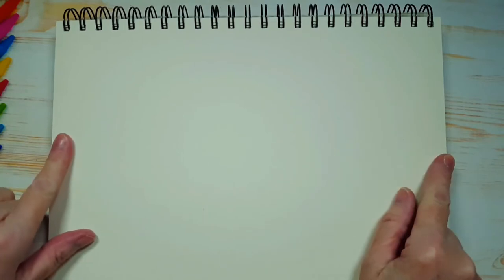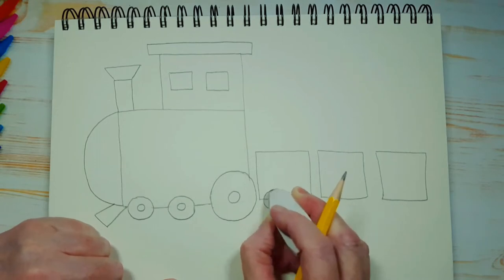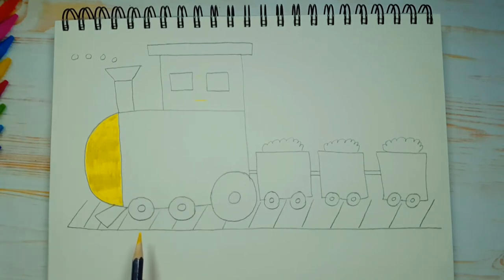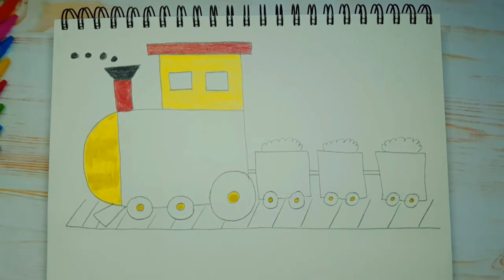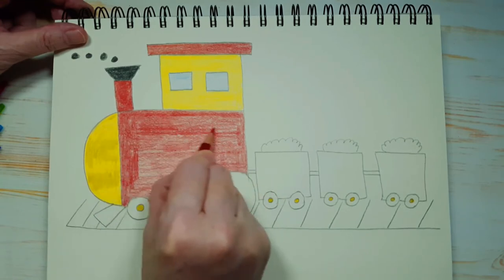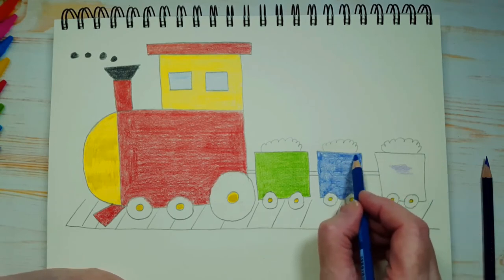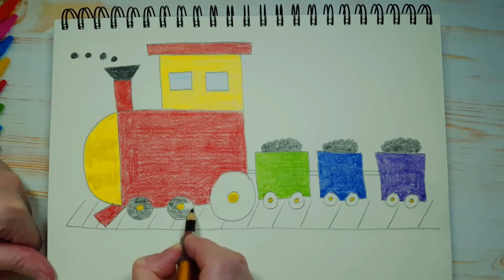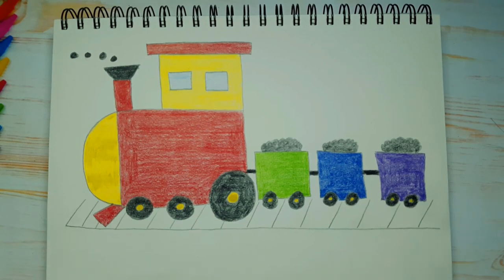How To Draw A Train! (Art For Kids!) - Easy Step By Step Beginner Art/Drawing Lesson!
Today on Machines and Tools, I'll show you how to draw a Train! This is a kid-friendly, easy beginner drawing lesson - for kids of all ages! Please enjoy!

🌟 Supplies used:
→ Dollar Store drawing pad (8 1/2" x 11")
→ Pencil and Eraser
→ Dollar Store Paintbrush to wipe away eraser bits
→ Fine-tipped black marker (optional)
→ Coloring Pencils: black, red, yellow, light blue (optional), 3 colors of your choice (I'm using light green, purple, blue)

If you post your kid's art on Instagram, please tag me!

If you know anyone who might enjoy these lessons, please share the link!

Rain 💖💖